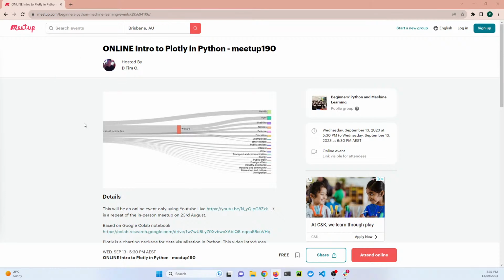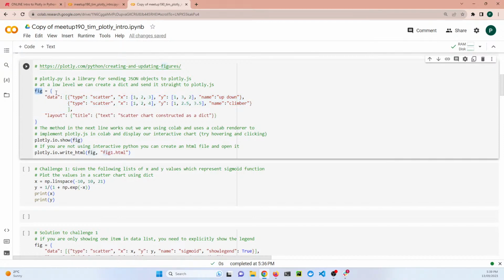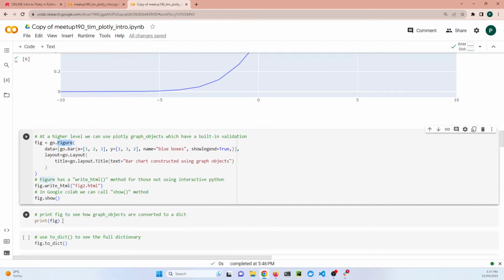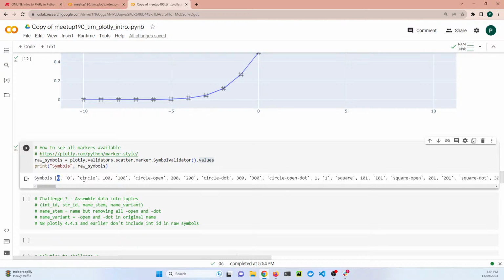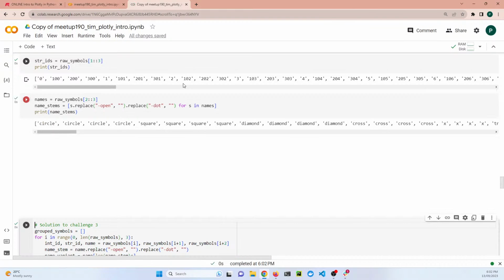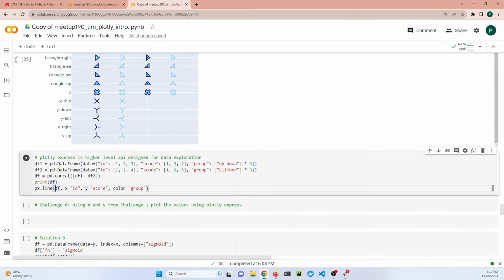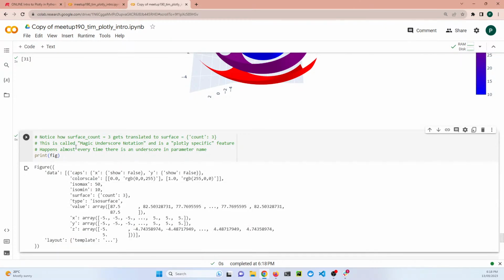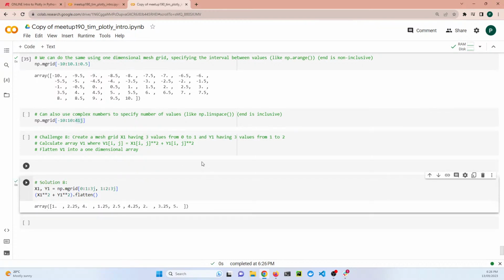190 - Python intro to plotly - Beginners' Python and Machine Learning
Plotly is a charting package for data visualisation in Python. This video introduces using Plotly with data in lists and in pandas DataFrames. It is a repeat of the in-person session of 23rd Aug.

You do not need Python installed on your computer. You do need a Google account (eg gmail) so that you can take part in the exercises during the video. All solutions are provided in the notebook.

If you want to watch the live stream please register (optional)